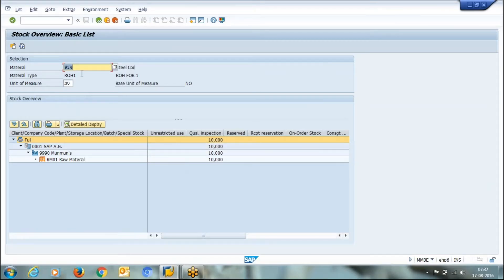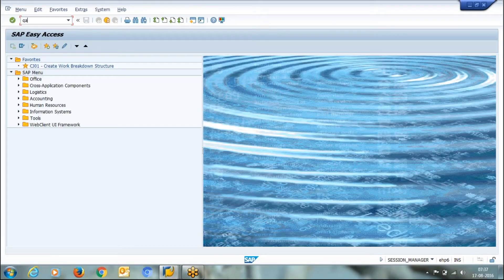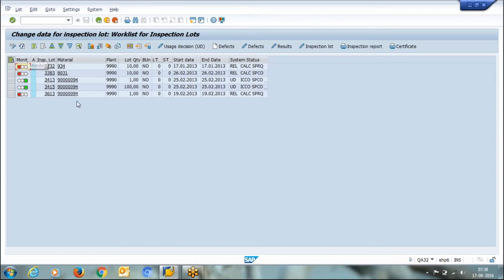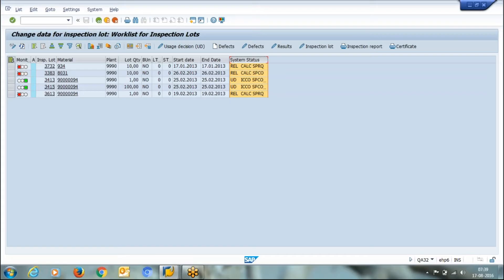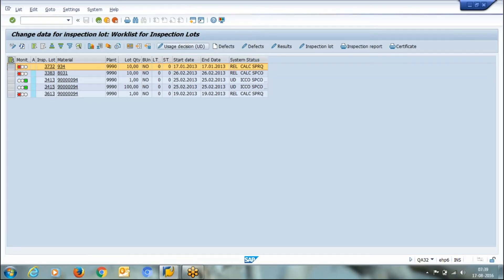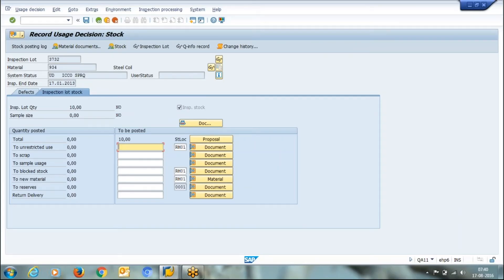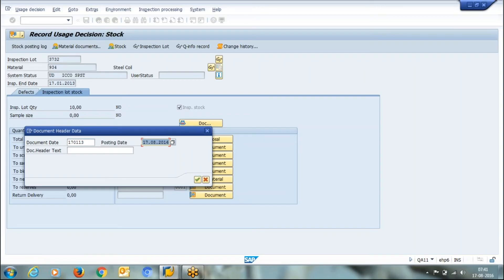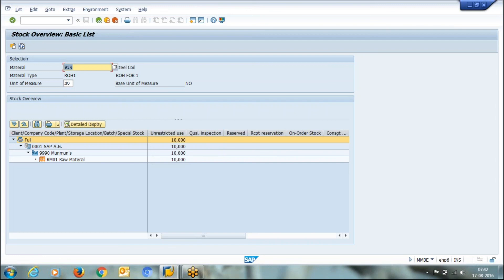SAP QM - Inspection Process (Quality Managenment)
SAP QM - Quality Inspection